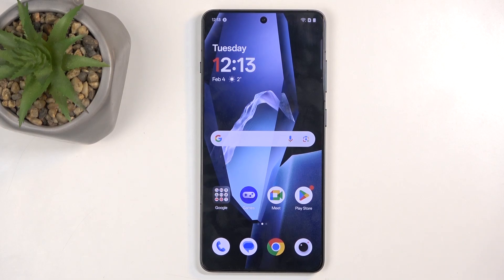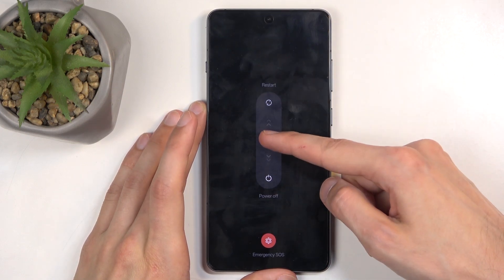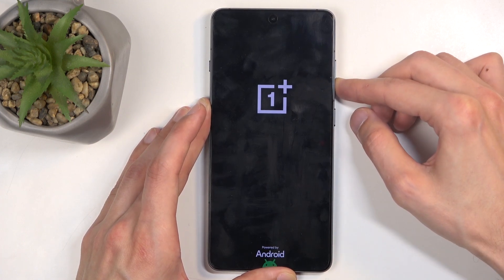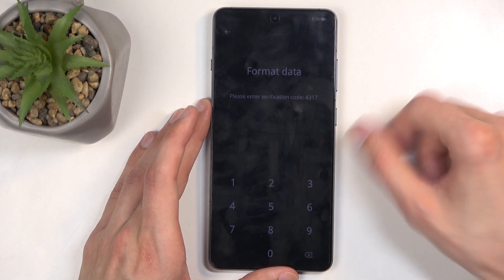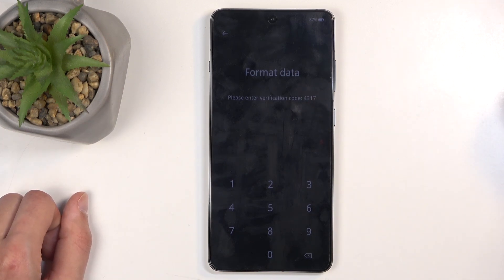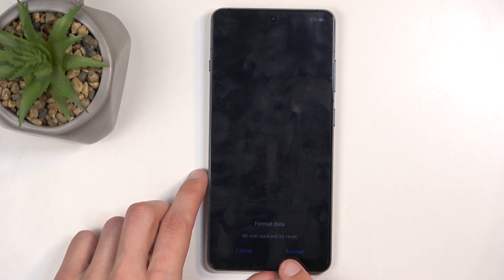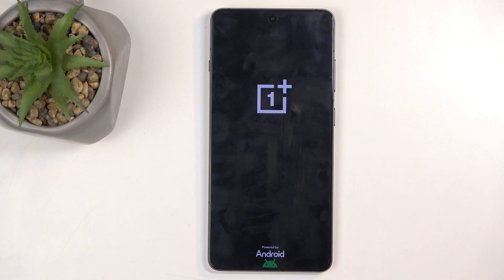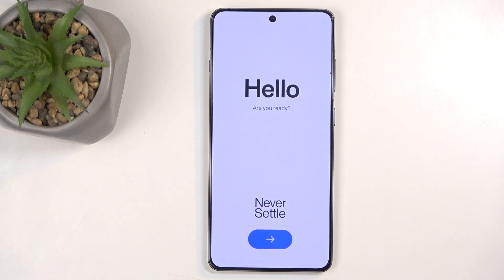How to Hard Reset OnePlus 13R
Need to give your OnePlus 13R a fresh start? A hard reset can help resolve issues by wiping all data and restoring factory settings. In this video, we’ll show you how to perform a hard reset step by step. Watch now to reset your device and fix any glitches.

How to perform a hard reset on OnePlus 13R?
How to factory reset OnePlus 13R?
How to restore OnePlus 13R to its original settings?
How to erase all data on OnePlus 13R?